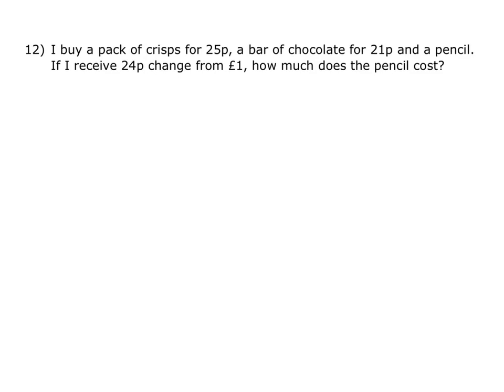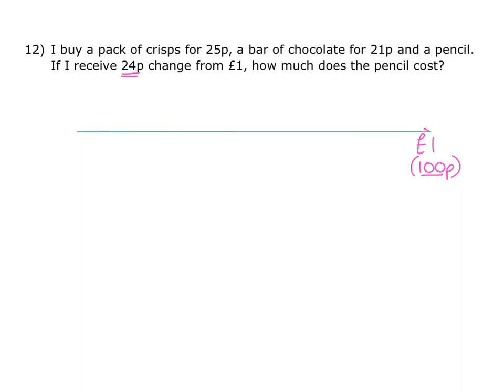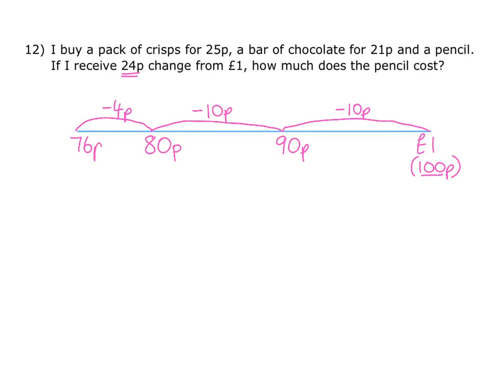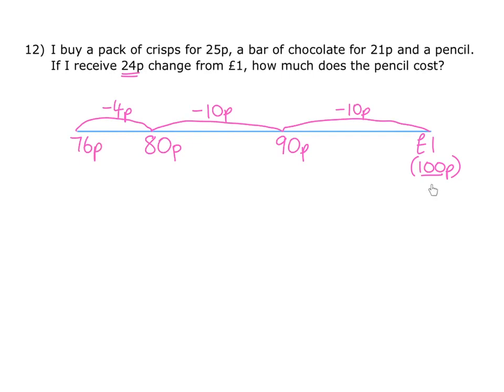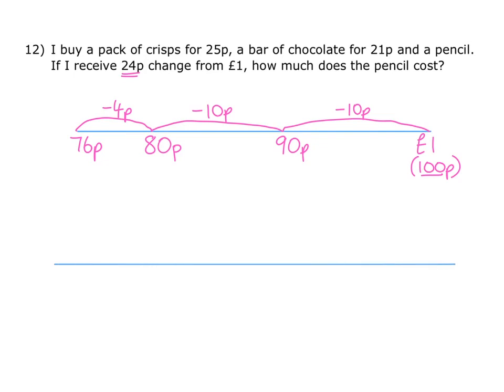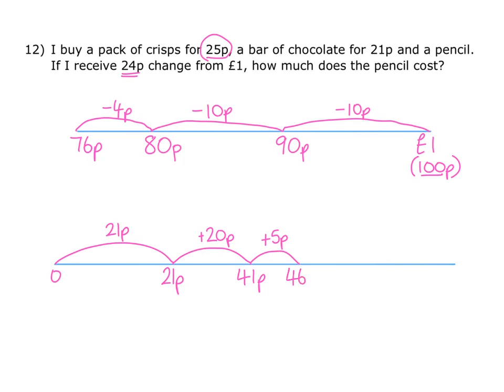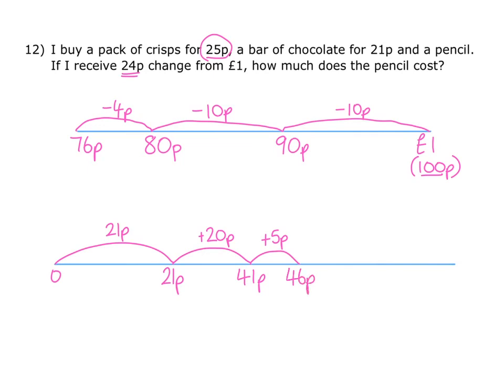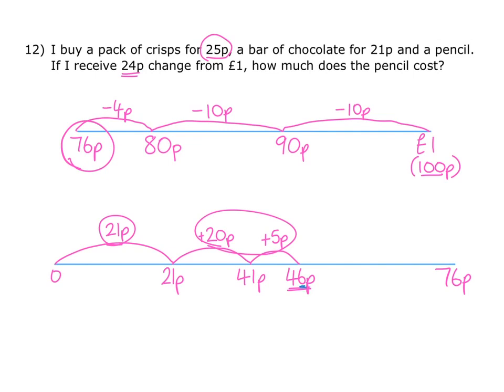7+ (7 Plus) Exam, Mathematics, Pack 2, Paper 8, Question 12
⬆️This is a sample video tutorial from 7+ Mathematics Pack 2

✔️The pack covers all the key types of questions you need to know for the 7+ Mathematics Exam